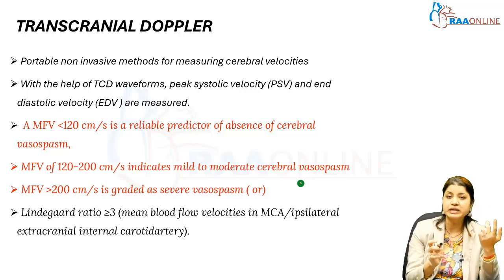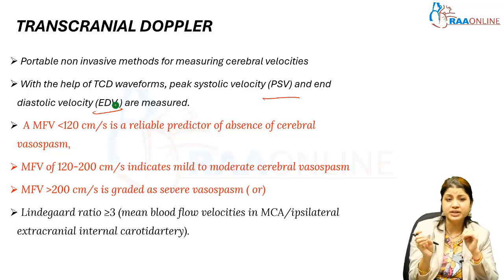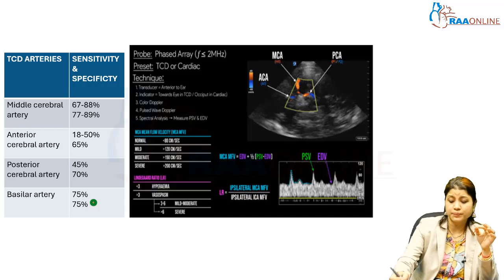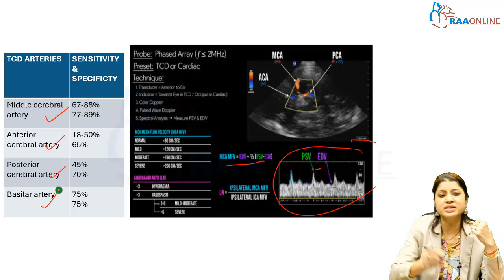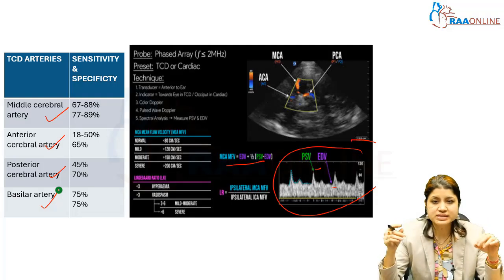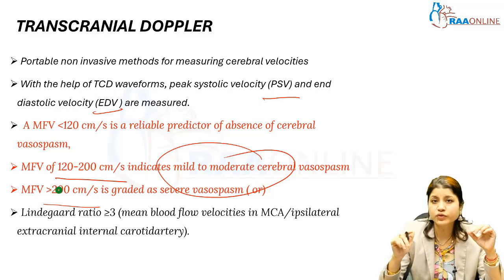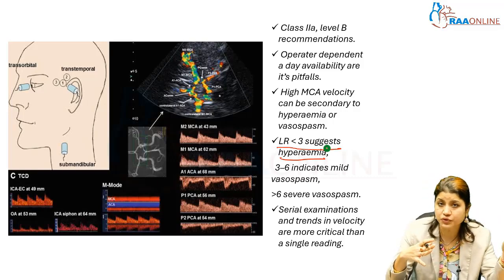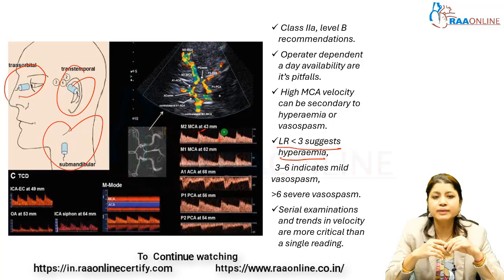Comprehensive | Critical Care Medicine | SAH - complications and management | Raaonline